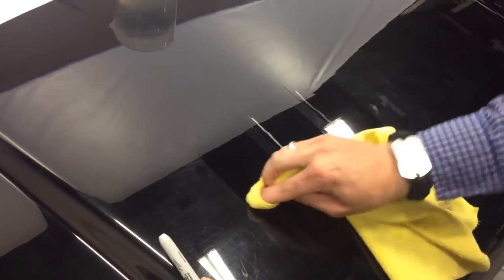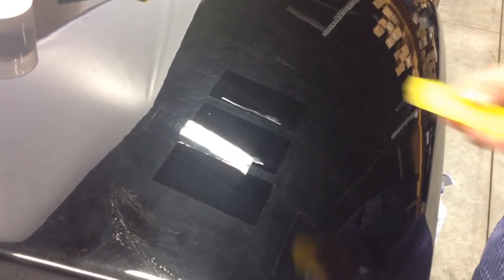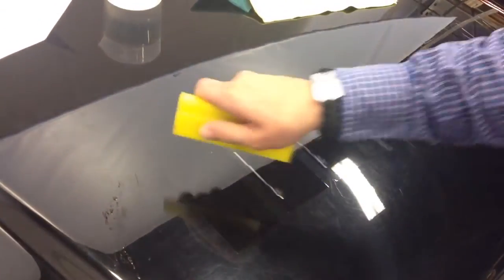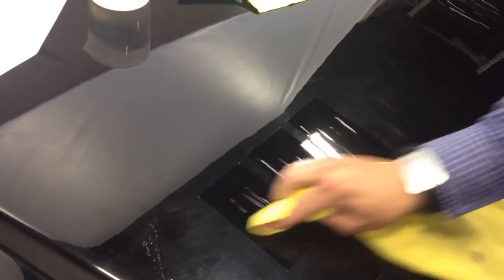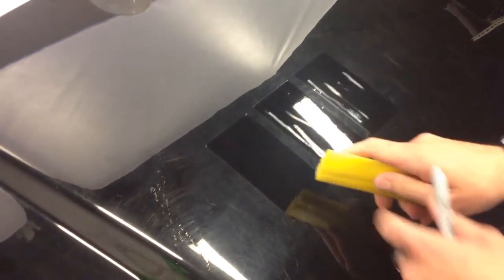A Comparison of New 3M Scotchgard Pro Series, XPEL Ultimate PPF & SunTek PPF